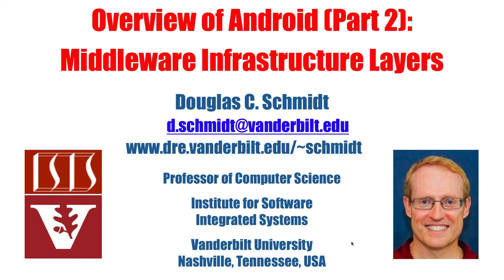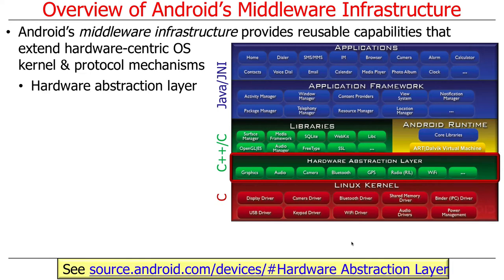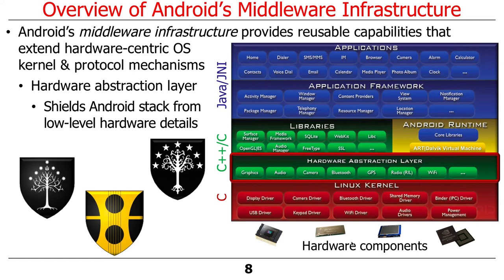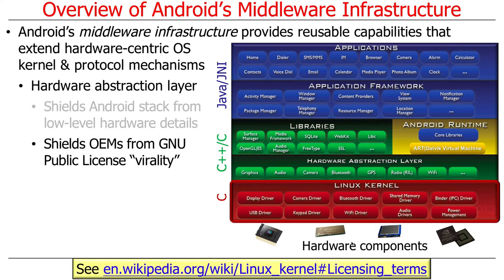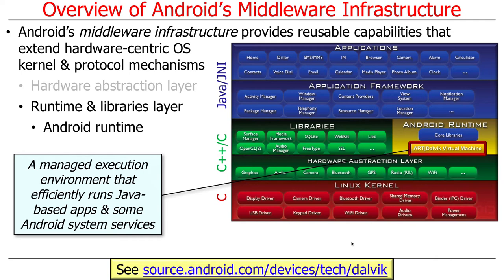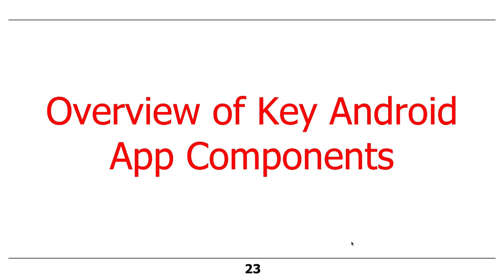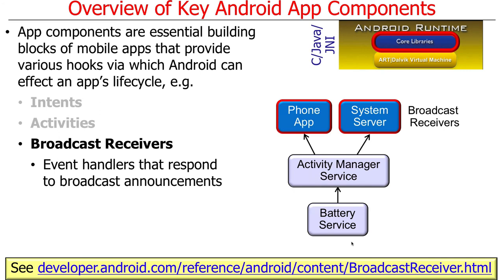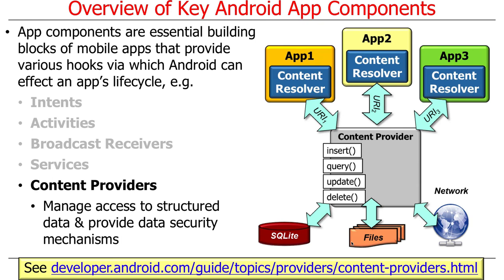Overview of Android: Middleware Infrastructure Layers (Part 1)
This video gives an overview of Android's middleware infrastructure layers, including the Hardware Abstraction Layer, Android Runtime, and App Components.